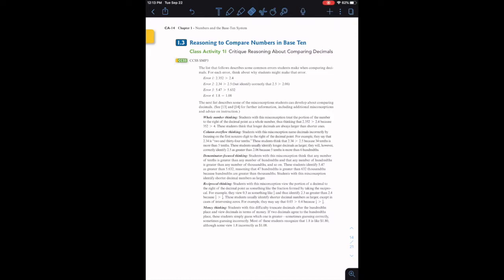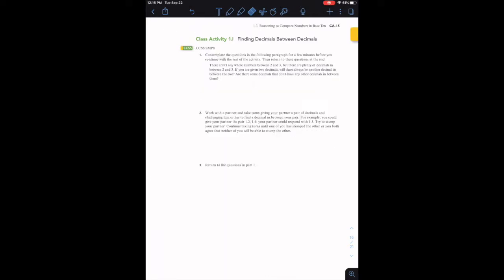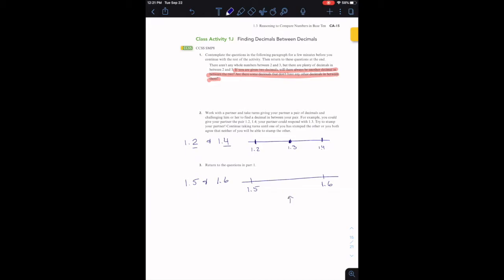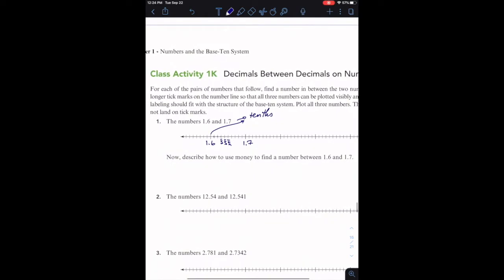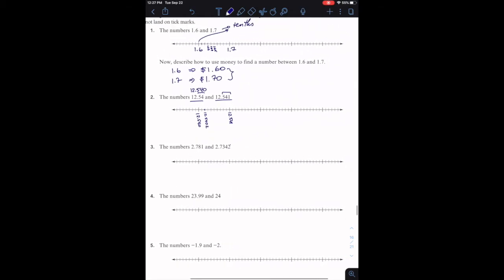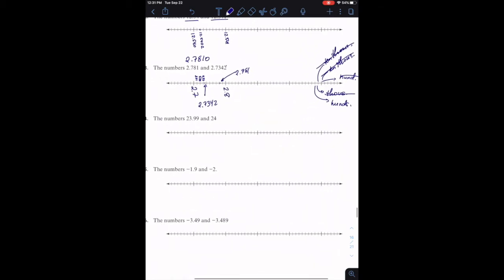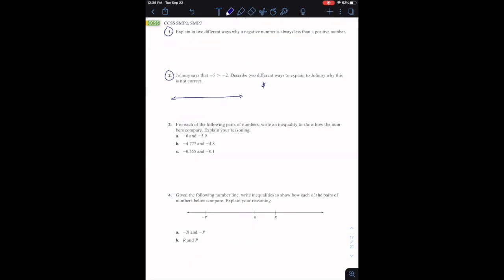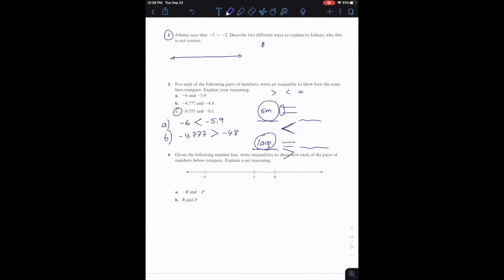PSabinin Beckman Chapter 1.3H